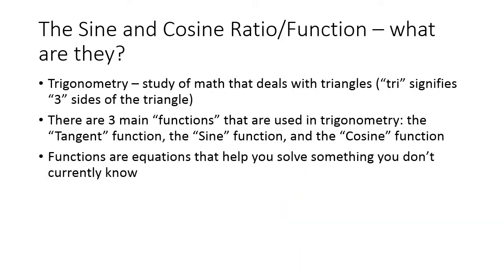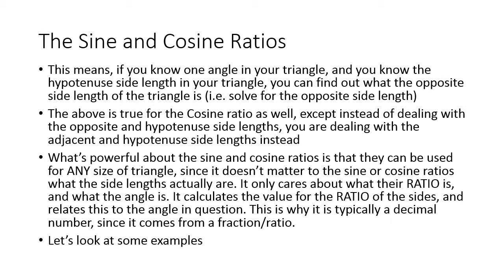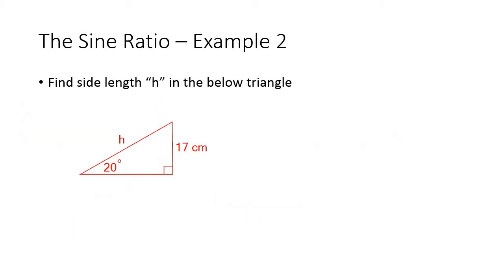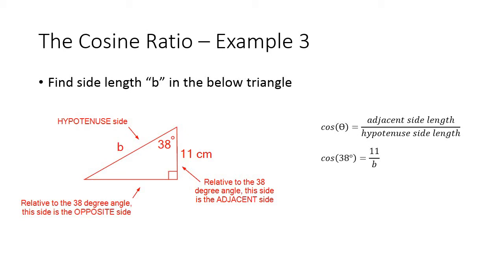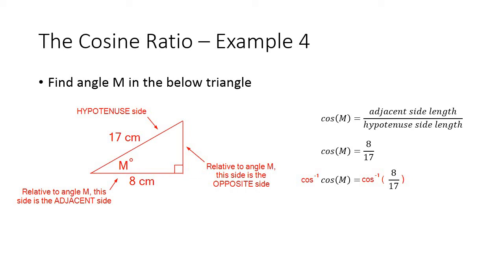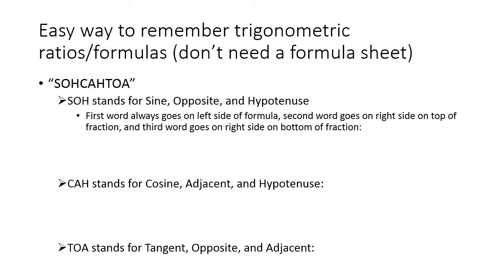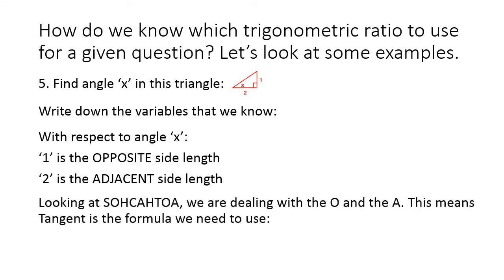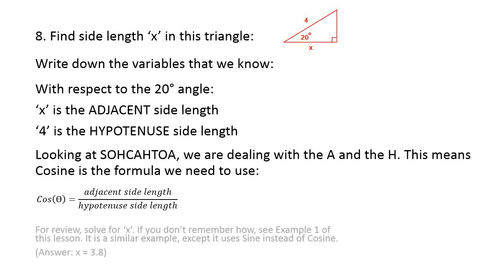The Sine and Cosine Ratios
The App I mention in the video can be found at the below link. If you want to go directly to examples within the video, or navigate the different lessons quickly, and/or want to support my videos, please purchase/download the app :) Note a mistake in the 2nd slide; those examples are actually for the Tangent Lesson. In the App, the correct examples are shown for this lesson.

The Sine and Cosine Ratios are in the Pre-Calculus Math 10 curriculum of British Columbia, Canada. These are among the most basic and useful trigonometric functions. I often use the concepts taught in this lesson in my profession as a Mechanical Engineer, and they can be very useful when using triangles in general. Note that this topic is common to math curricula worldwide.